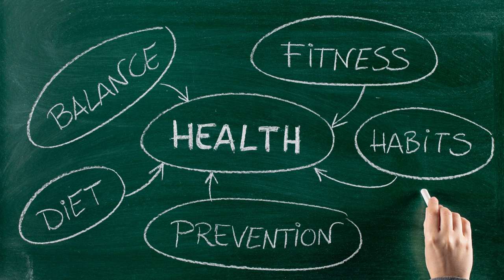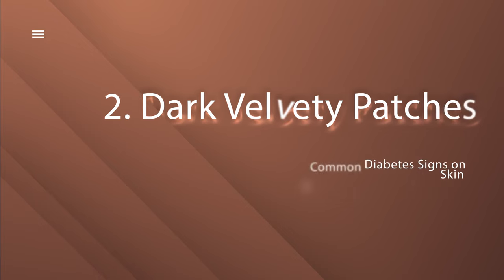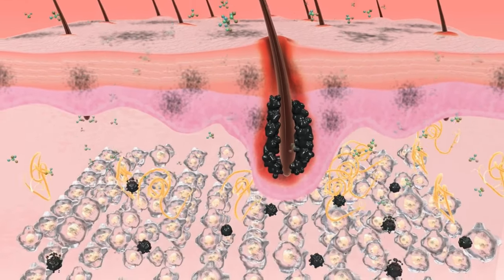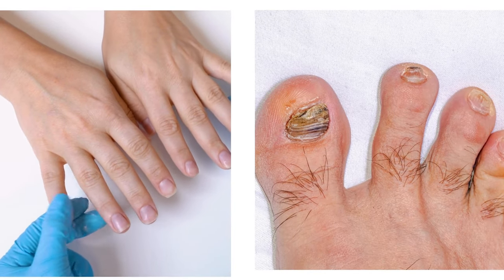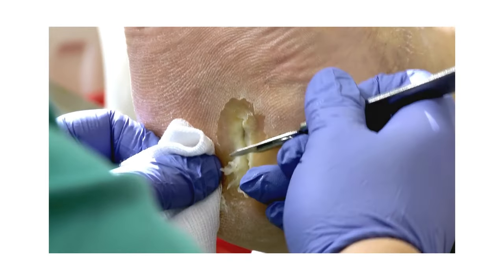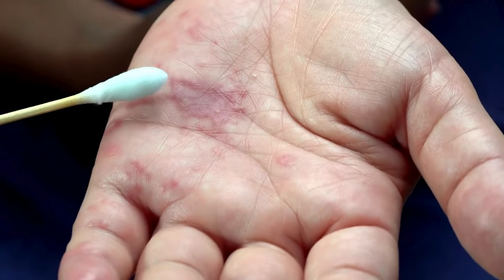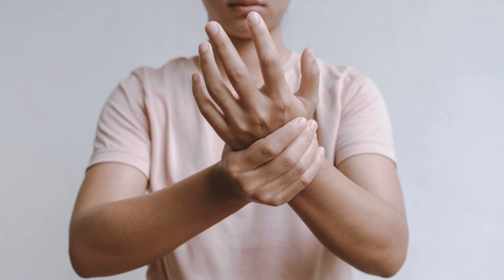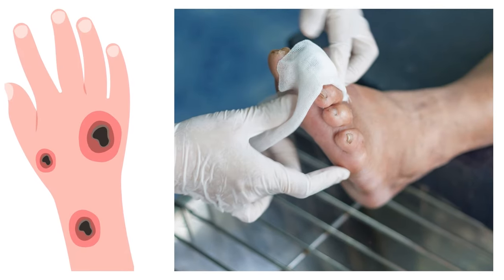8 Common Diabetes Signs on The Skin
Uncover the subtle ways diabetes manifests on your skin in our video, "8 Common Diabetes Signs on The Skin." Diabetes isn't just a matter of blood sugar—it leaves its mark on your skin too. From dark patches to itchy skin, these signs hold valuable clues about your health. Join us as we explore these skin signals and their significance. Early detection is key, and understanding these signs can empower you to take proactive steps for better diabetes management. Don't miss this vital guide on how your skin can reveal important insights about your diabetes journey. Watch now for an insightful exploration into the skin manifestations of diabetes.